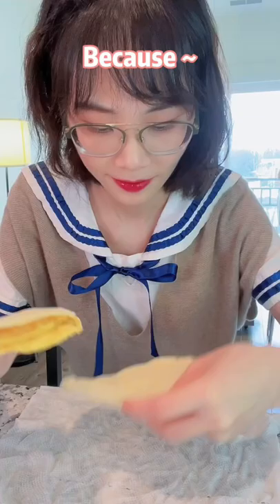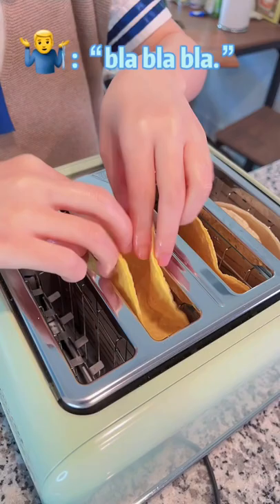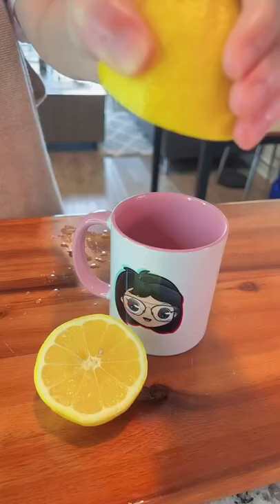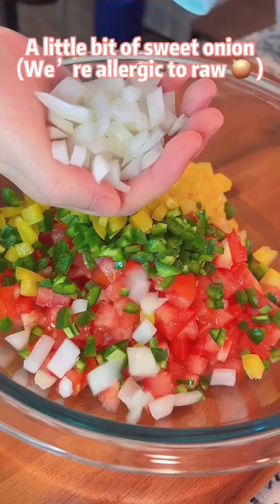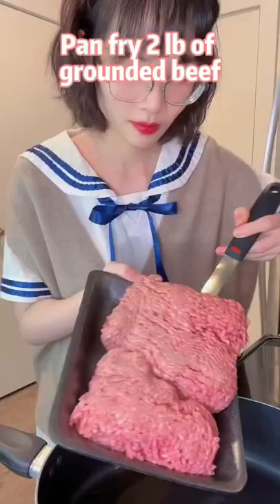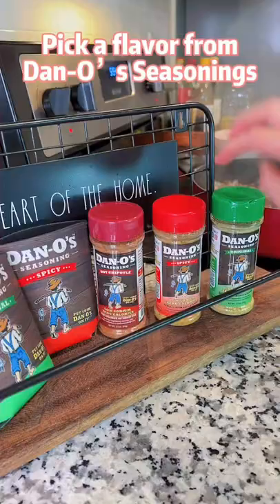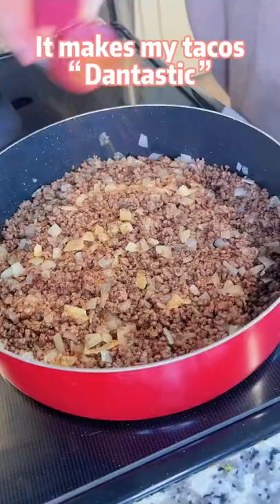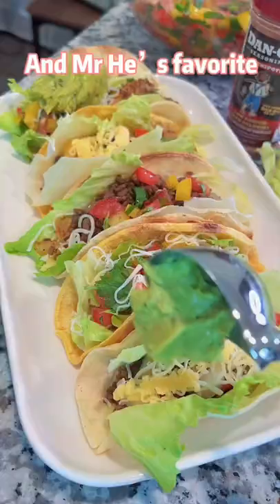First time making tacos 🌮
Kitchen Tools:
Frying Pan